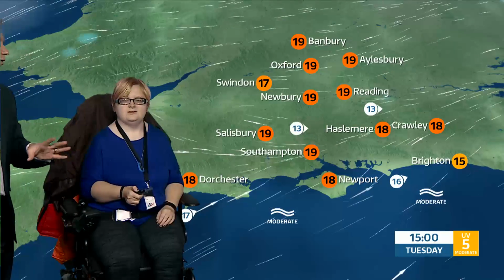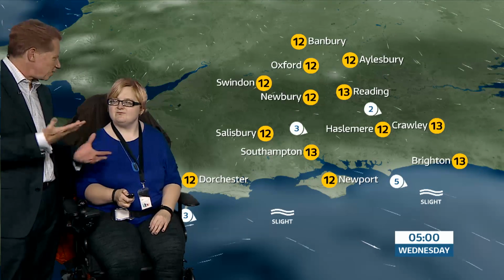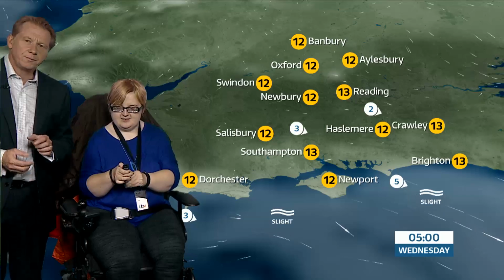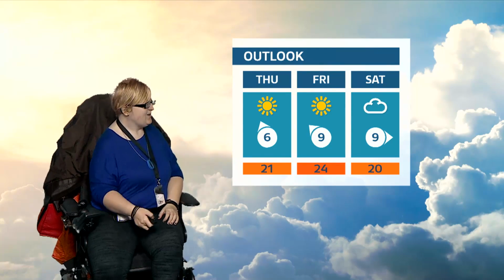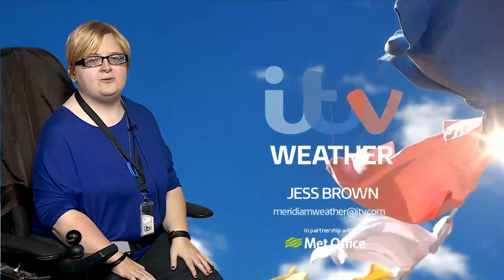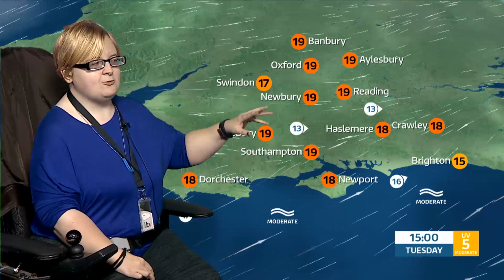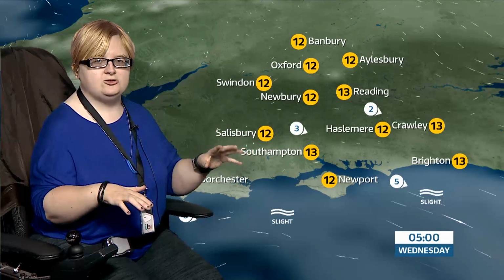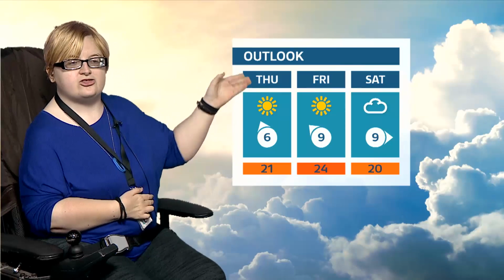Jess Brown - Weather Trial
From my visit at ITV News Meridian had a go at telling the weather with the help of Simon Parkin!!!